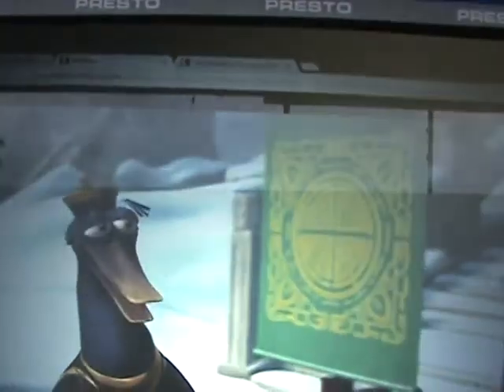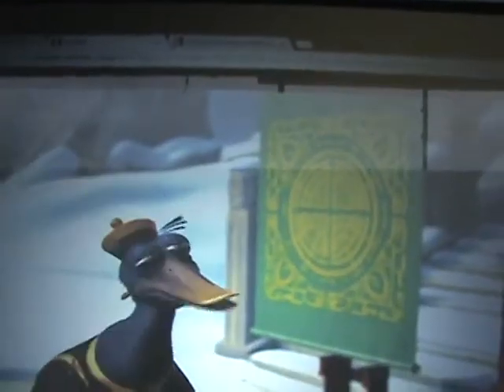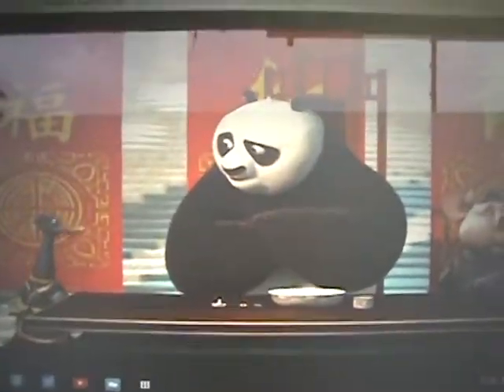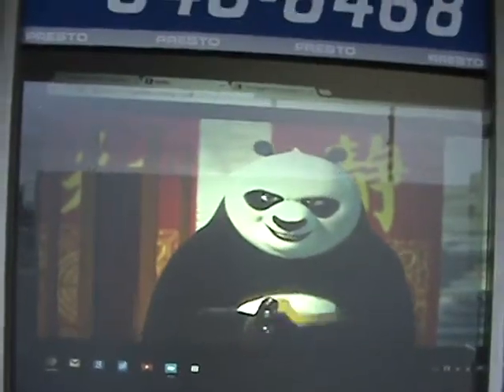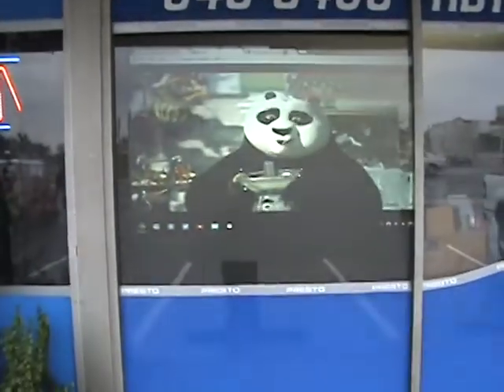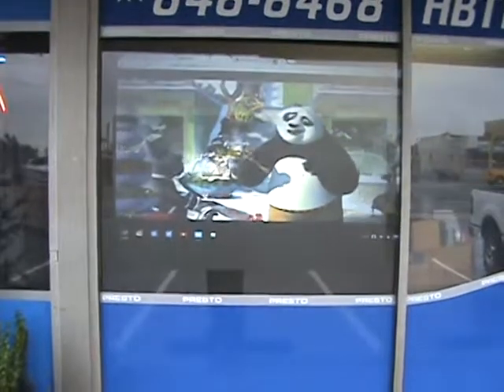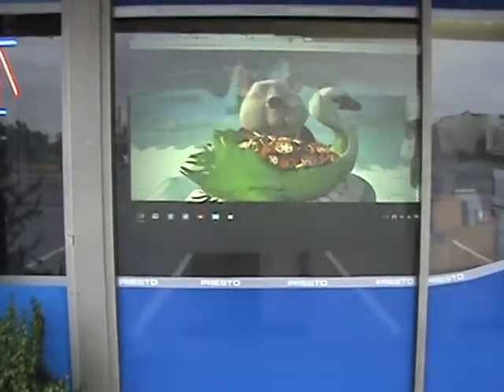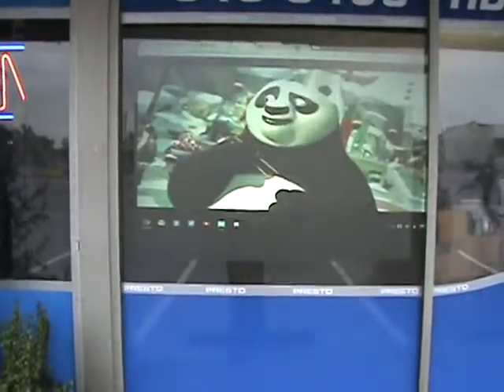PROLIGHT FILMS DARK GREY REAR PROJECTION FILM WITH ANTI GLARE EXTERIOR COATING